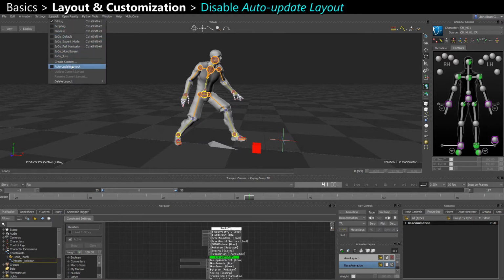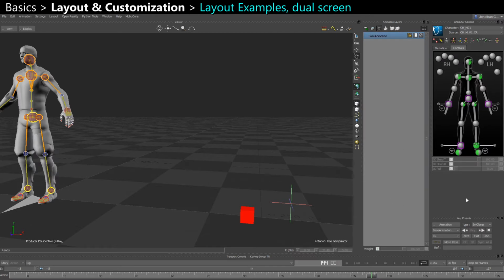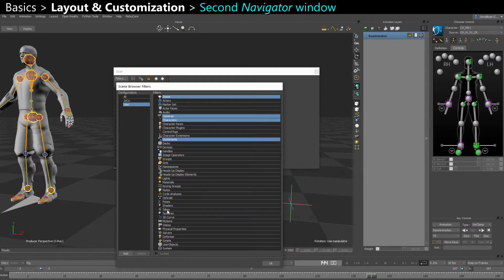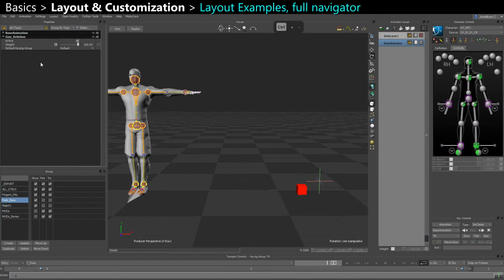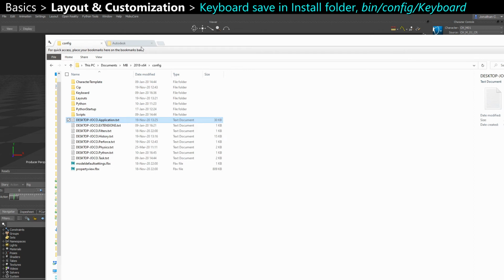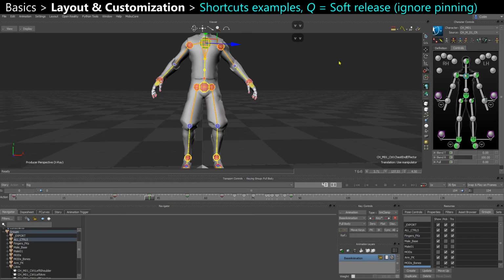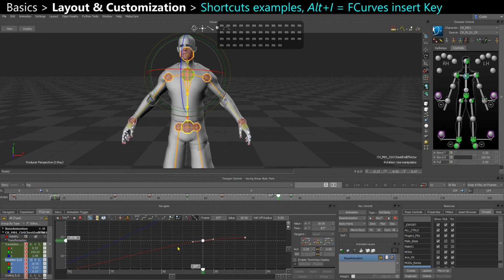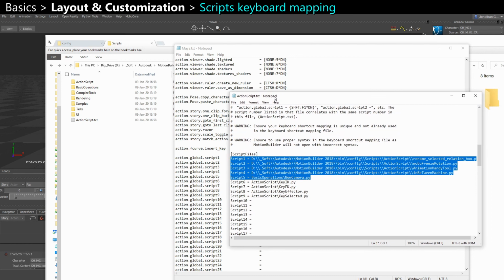MotionBuilder ProTips - Basics - Layout and Customization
Hi,

- Basics
- Animation
- Rigging.

This video presents how to customize your Layout, Keyboard Shortcuts and more.

00:00 - Layout & Customization
01:25 - Layout examples
05:08 - User settings saving locations
07:15 - Shortcut examples
09:40 - Scripts keyboard mapping